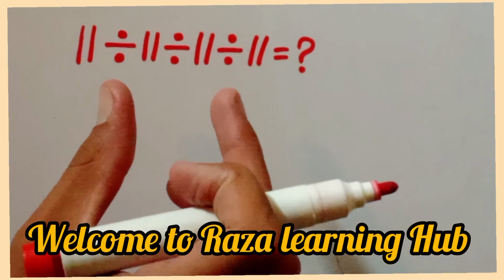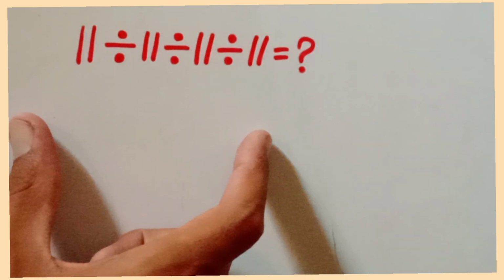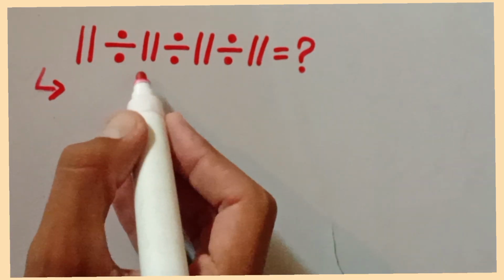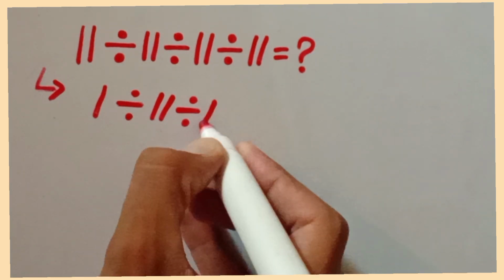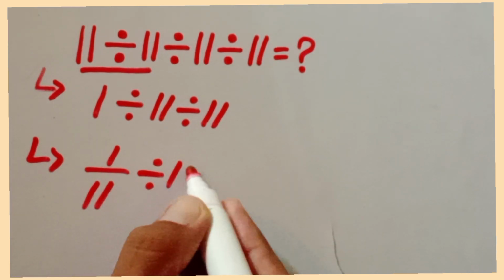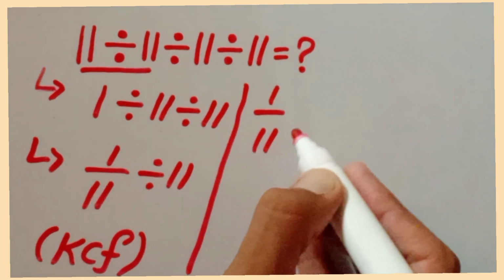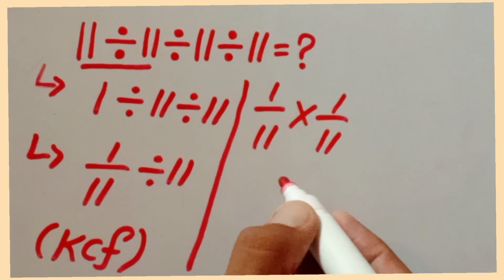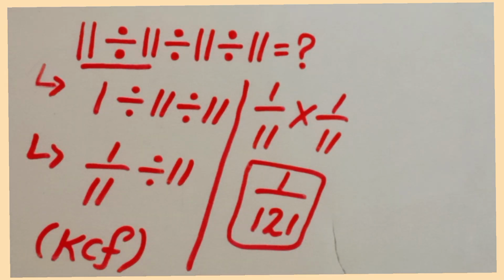"PEMDAS Confusion: Why 11 ÷ 11 ÷ 11 ÷ 11 Isn't What You Think!"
This simple-looking question — 11 ÷ 11 ÷ 11 ÷ 11 = ? — is confusing millions online!
Most people get it wrong because they forget one thing: PEMDAS (or BODMAS) rules.

In this video, we break it down step-by-step and show you the correct order of operations — once and for all!

✅ What you'll learn:
– How PEMDAS really works (in real math questions)
– Why left-to-right matters in division
– Common mistakes students make
– How to avoid calculation traps in exams